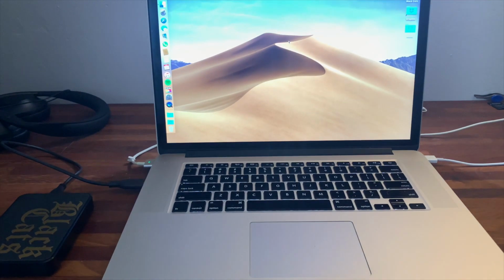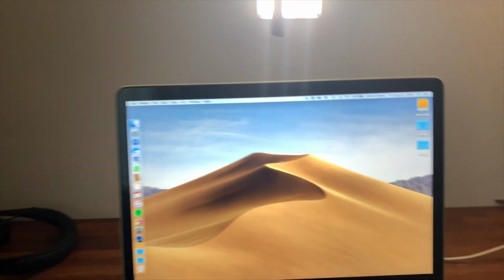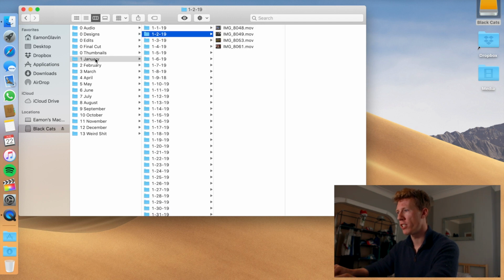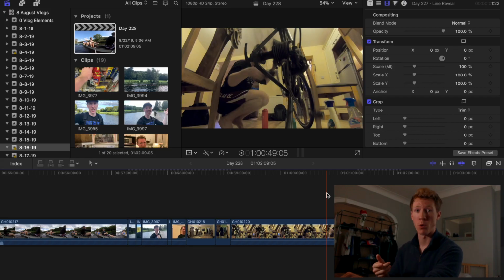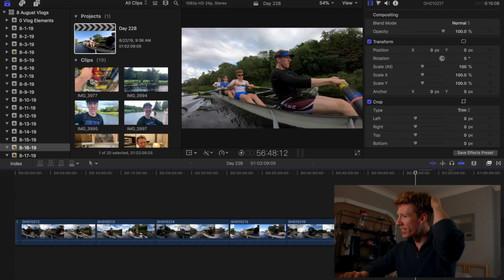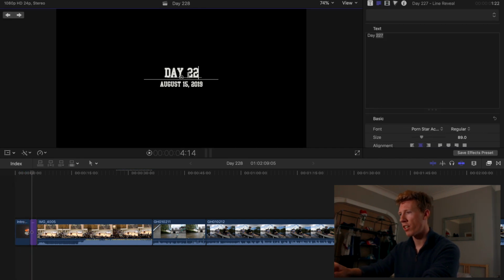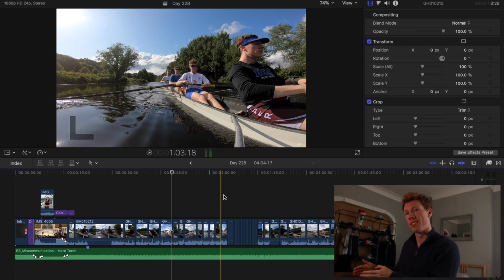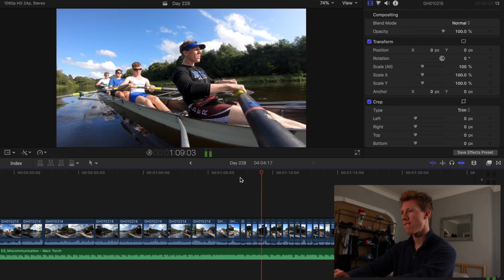The Daily Vlog Editing Process | Day 233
Trust the Process. Let me know if you want more info on it all.

Also, yes, I'm behind on the videos by a lot. Yes, you're all going to get spammed with videos. But I need to catch up before school starts.

CURRENT GEAR
► Main Camera - iPhone Xs
► Main Mic - Rode Video Micro Me L
► DSLR - Canon EOS Rebel T5i
► DSLR Mic - Rode Video Micro
► Lens 1 - Canon EFS 18-55mm
► Lens 2 - Canon EFS 55-250mm
► Computer - Macbook Pro 2014